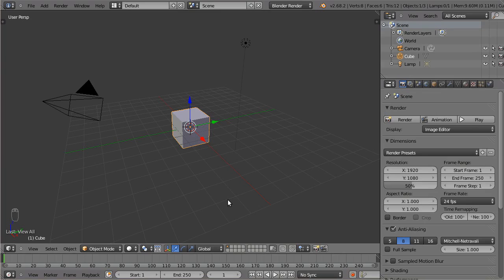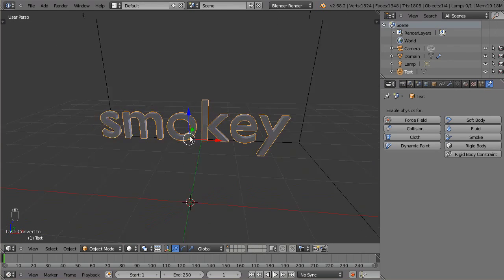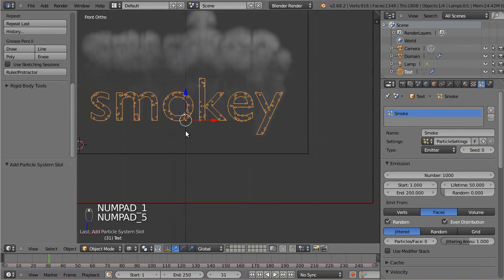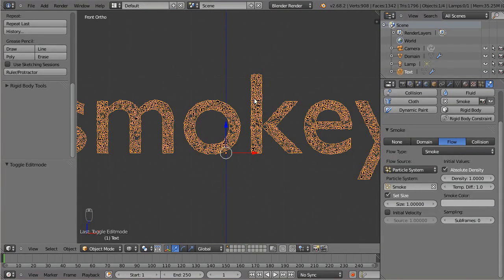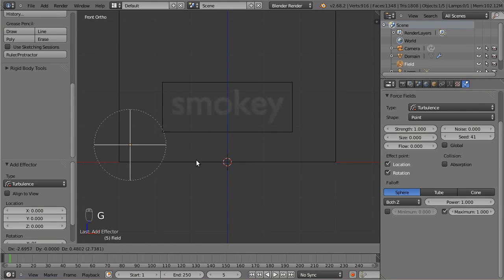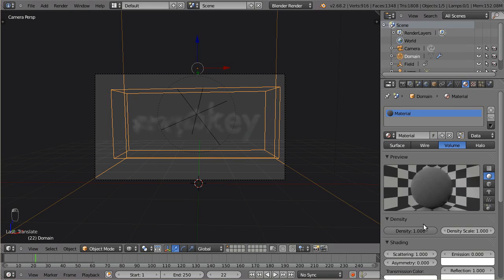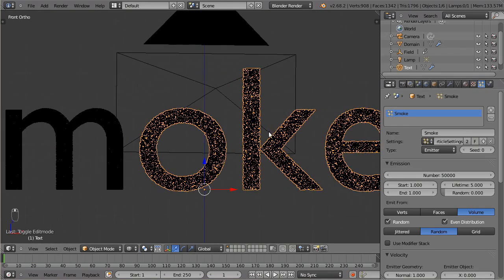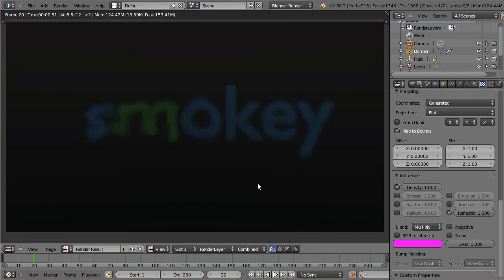Dissolving Logos Into Smoke With Blender - Beginner Tutorial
Ramp up your Blender learning through complete courses with CG Cookie

Blender's smoke simulator can create some stunning effects. Everything from tornados to exploding fireballs. Beyond destructive effects, it's also very good for logo effects and such. In this tutorial we'll show you how to make a logo dissolve into a puff of smoke.

The techniques shown in this smoke tutorial can be applied to any object, but we'll be using text as our example. Along with disintegrating an object, we'll also look at using multiple smoke colors for more variety in the effect.

Wanna learn more special effects in Blender?